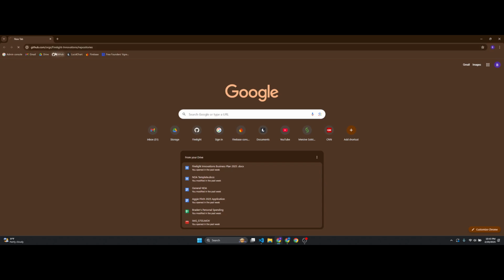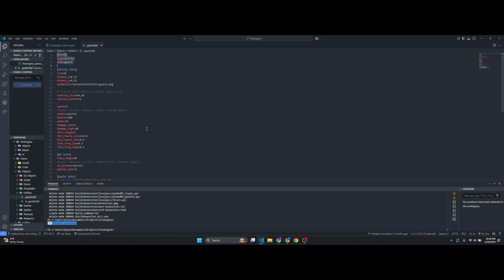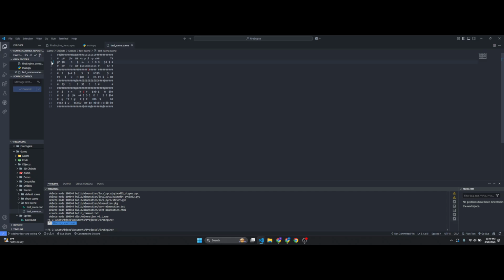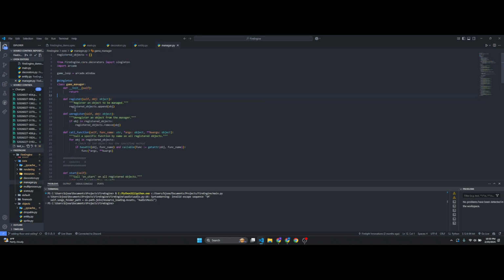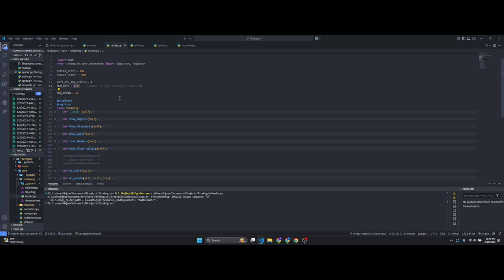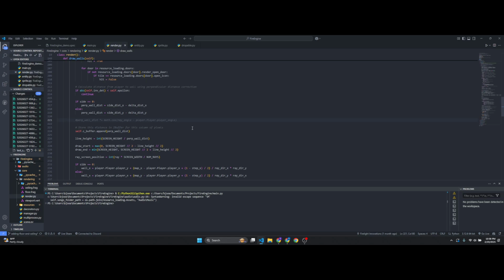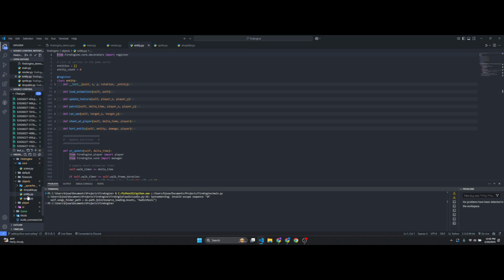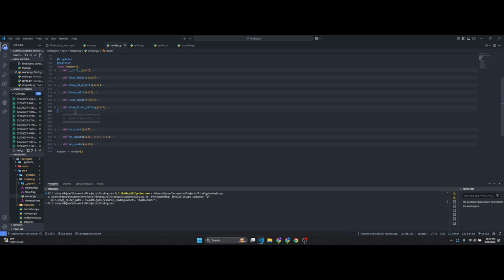FireEngine: Technical Deep Dive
In this video I'm showcasing FireEngine: Kraken, which is a Doom & Wolfenstein inspired game engine & rendering system.